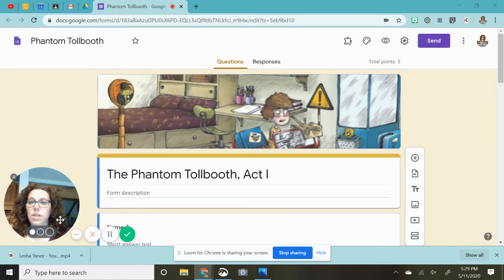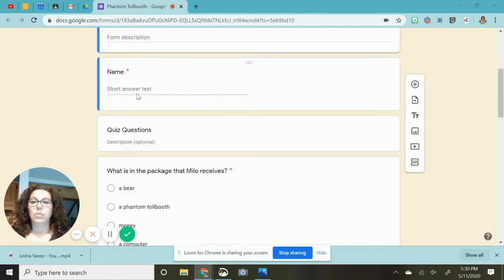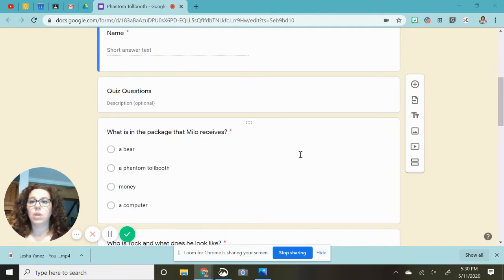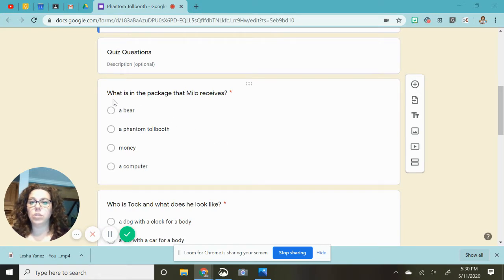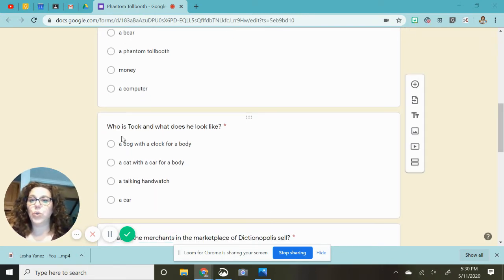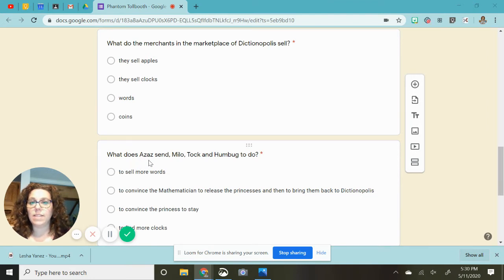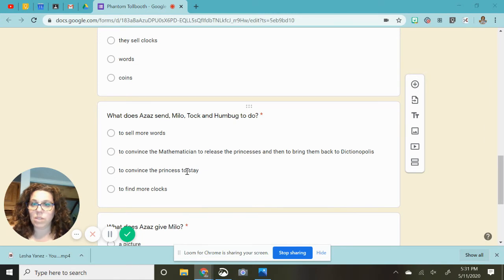Phantom Tollbooth Comp Check Read Aloud